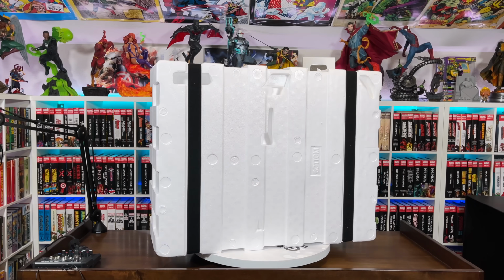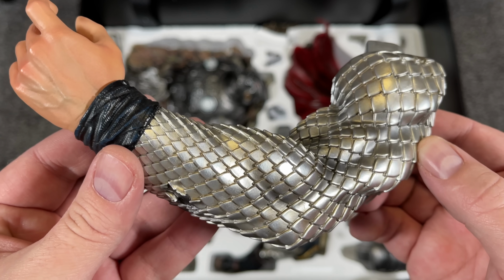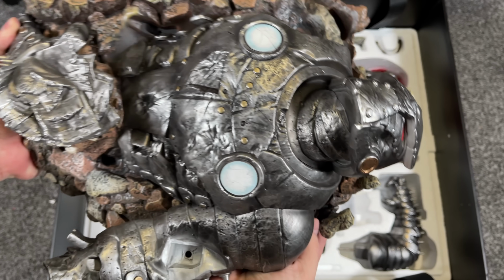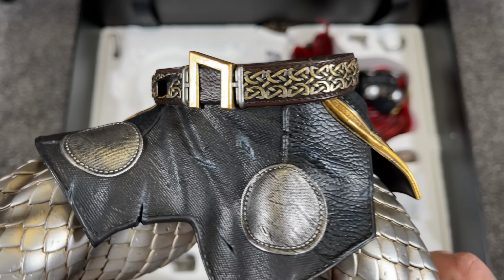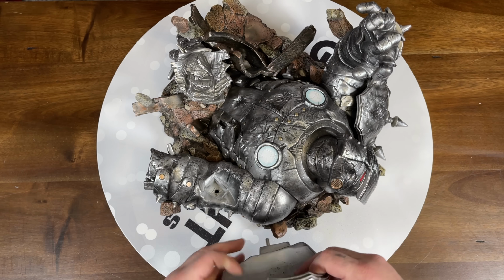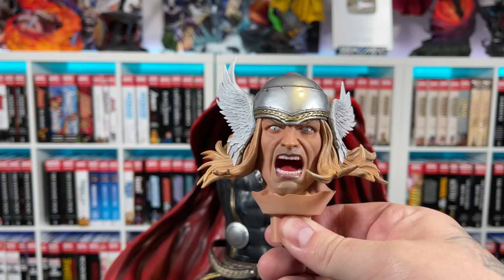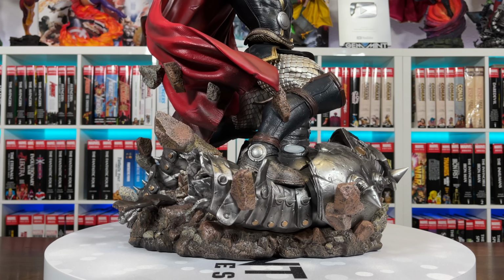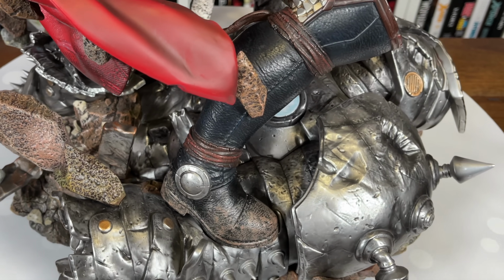THOR vs DESTROYER (Modern Thor) Statue Unboxing & Review | XM Studios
Today we take a look at the new Modern Thor statue from XM Studios!

Background:

The very skies tremble in his presence. He commands the mystical hammer Mjolnir to protect Asgard and Earth. He is the son of Odin, Prince of Asgard. He is the God of Thunder.

The Modern Thor Premium Collectibles statue features:

Thor in his modern costume, holding Mjolnir over his head, fierce and uninhibited, ready to strike down on the Destroyer in all his righteous fury.
Crafted in cold cast porcelain.
Each painstakingly handcrafted statue is individually hand-painted with the highest possible quality finish.
ES: 499
Artists:

Thiago Almeida
Alan Sales (Sculpt)
Carlos Dattoli (Art Print)

Manufactured by:
XM Studios

💎CHEAP GRAPHIC NOVELS. Fast shipping. Secure packaging. Great customer service.

2301 N Zaragoza Rd Suite 103 Box 2